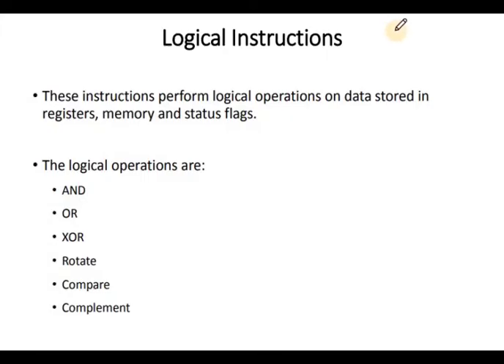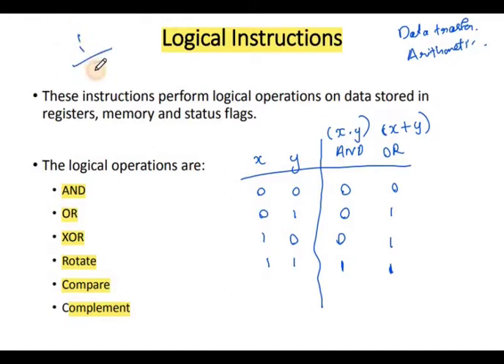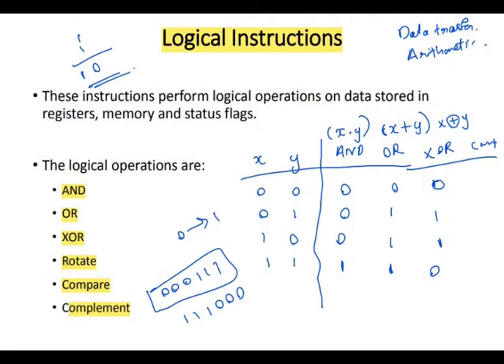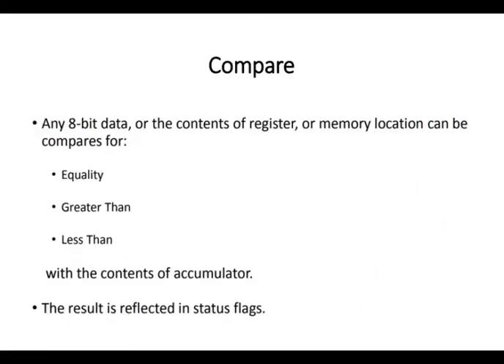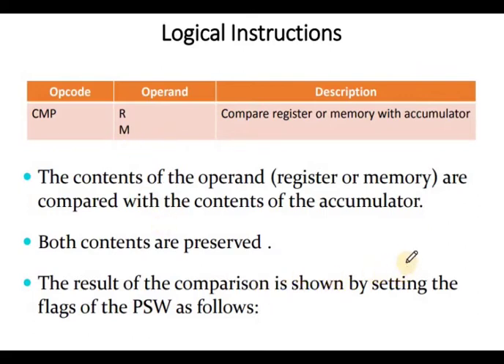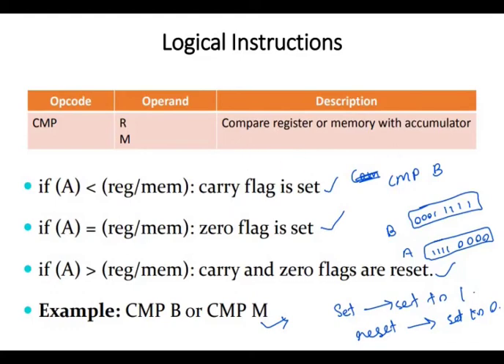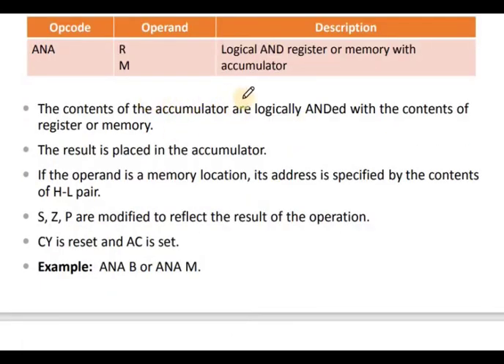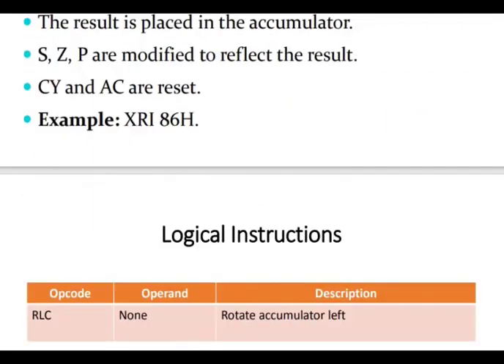Logical Instructions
This is a  topic from Microprocessors Architecture and Programming.